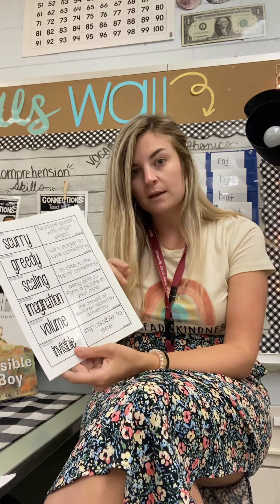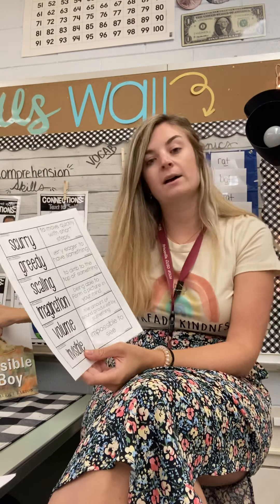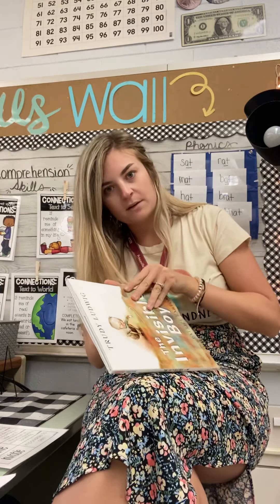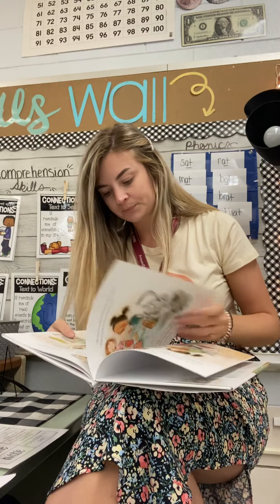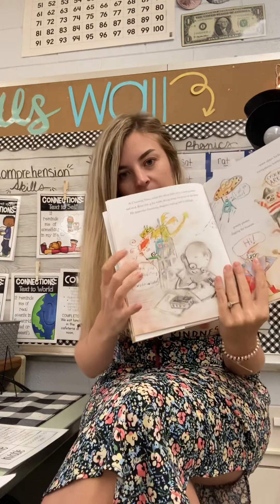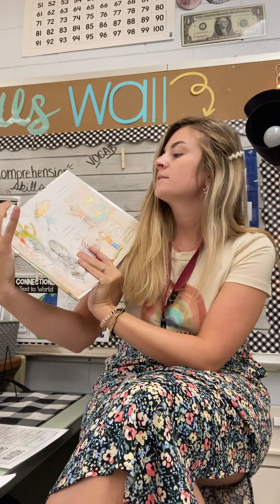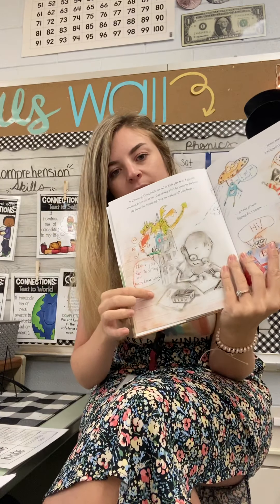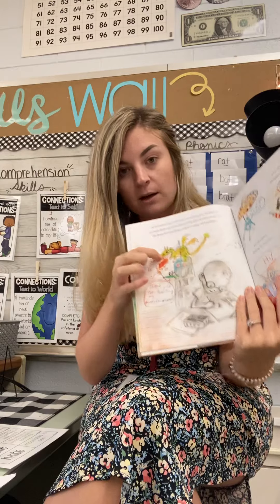Vocab and word sort 9/1/20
Happy September! Here is the vocab lesson and a “how-to” for the word sort!